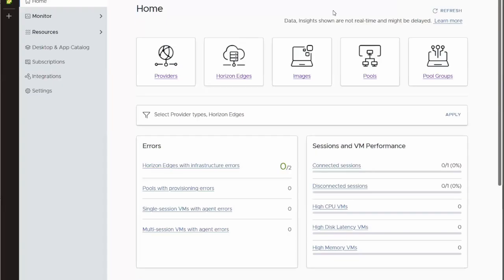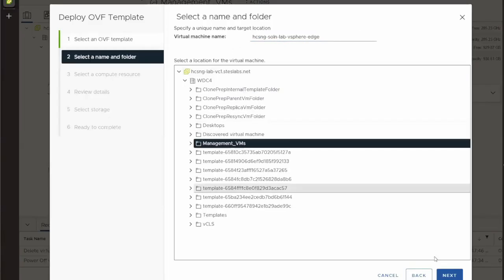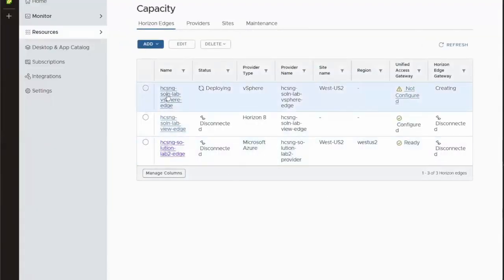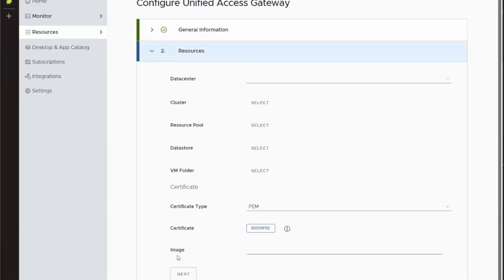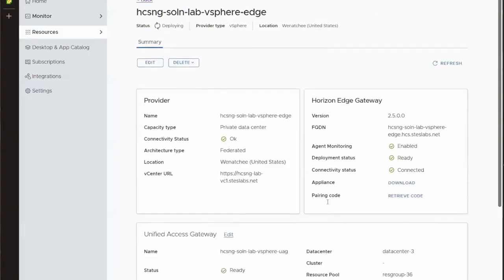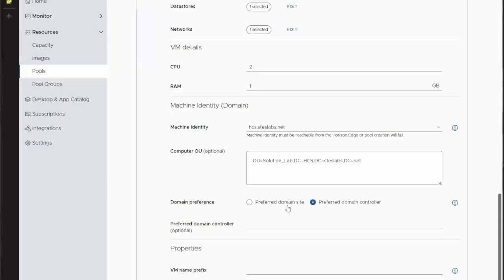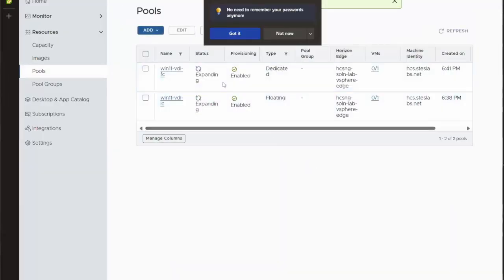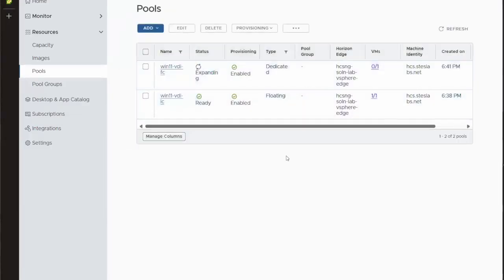Demo - Omnissa Horizon Cloud with vSphere edge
The vSphere capacity provider enables Horizon Cloud to consume customer-managed vSphere infrastructure while leveraging Horizon Cloud for brokering, policy, monitoring, and analytics. This model is ideal for organizations that require on-premises capcity control, data locality, and integration with existing vSphere operations.